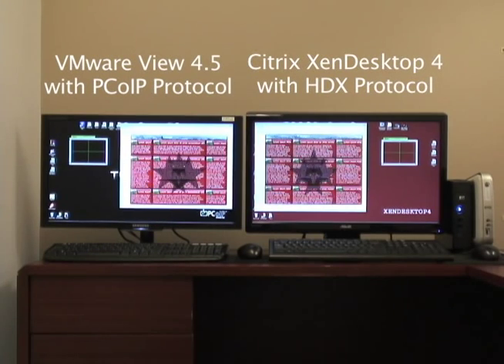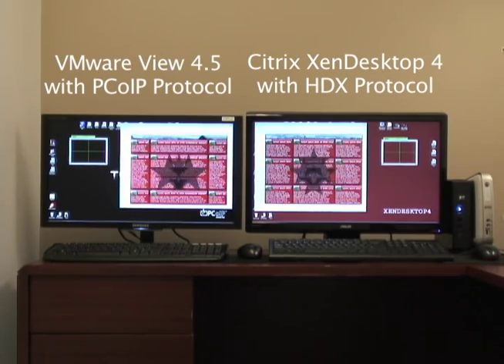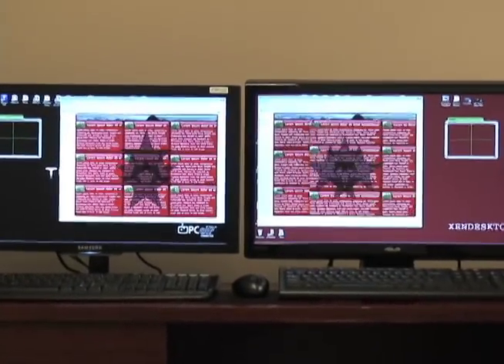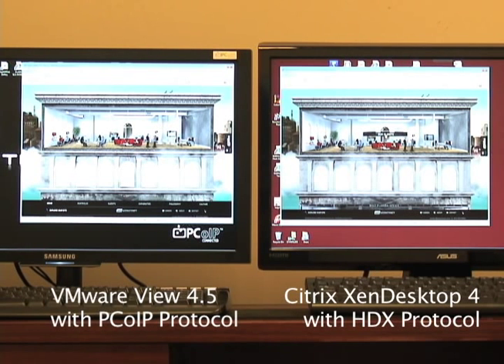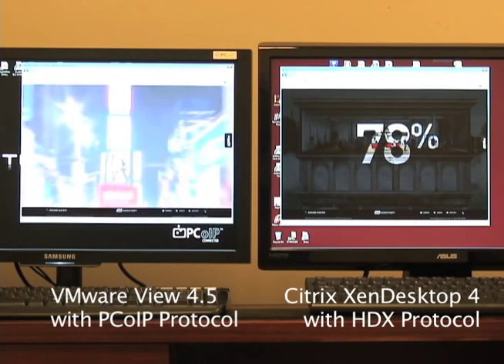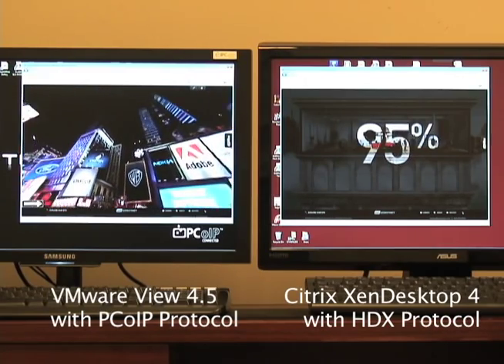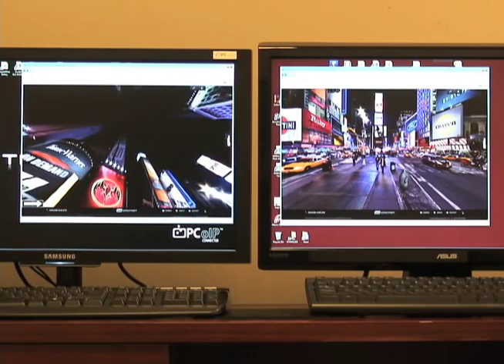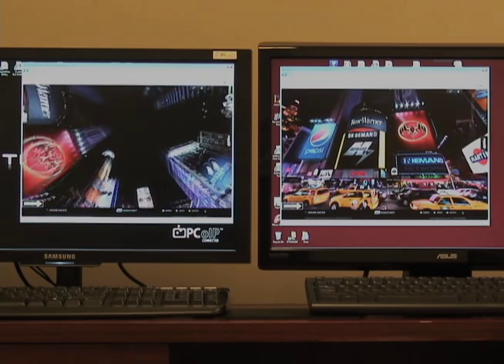VDI Client Comparison - Part 2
An apples-to-apples comparison on the multimedia performance of equivalently priced clients using VMware View 4.5 (PCoIP) and Citrix XenDesktop 4 (HDX).

Part 2 of 2:
In this video, we investigate the Flash media responsiveness and application compatibility of the two different clients using the same 100 Mbps LAN network and VM configuration as Part 1 -- As a reminder, one client is an integrated PCoIP zero client monitor and the other client is an Eden-class thin client.